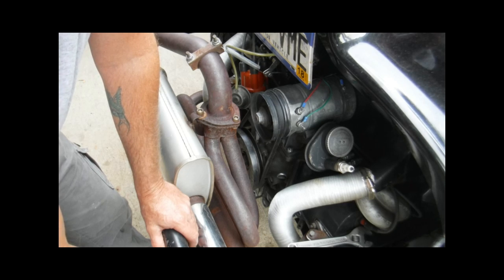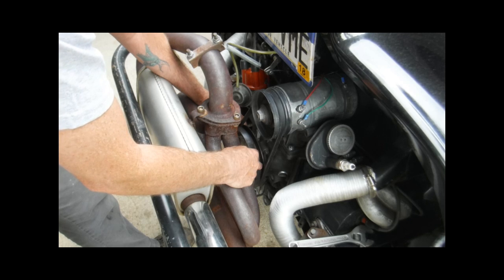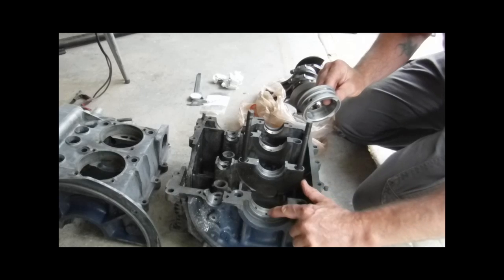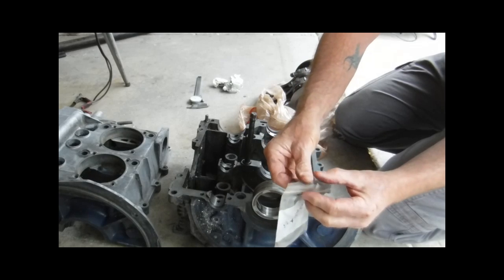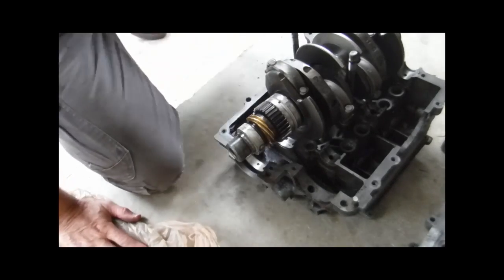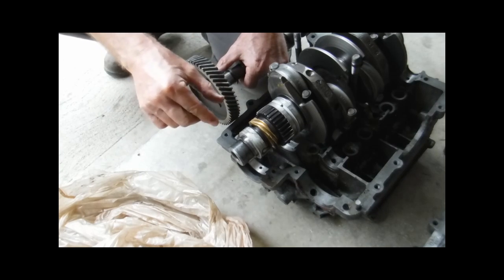VW Crankshaft End Play (Cause and Effect)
A look at crankshaft end play. Inside out.